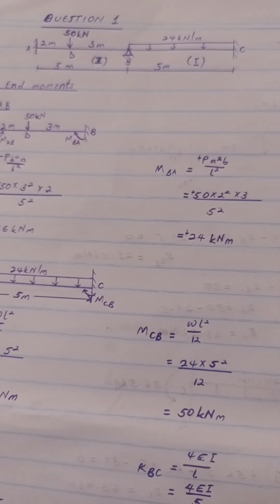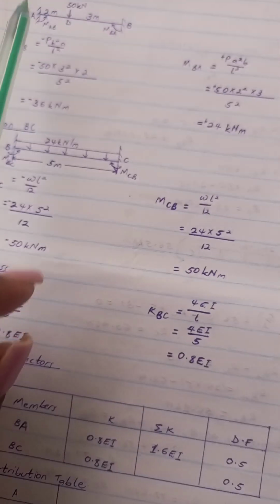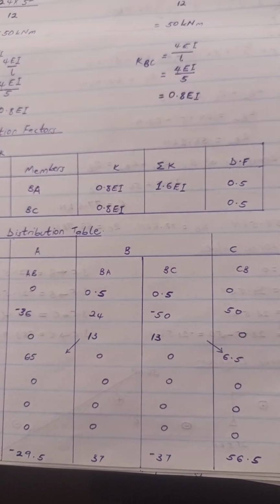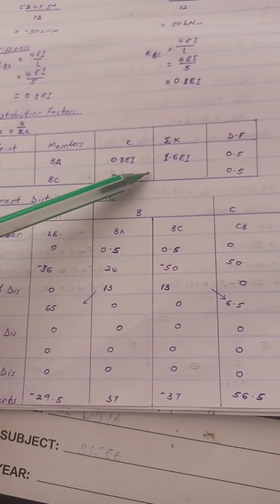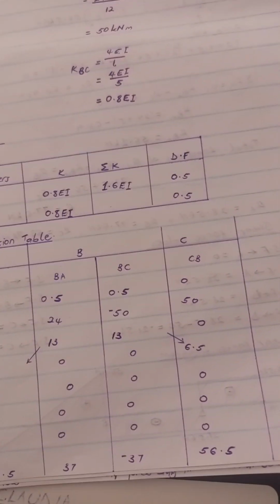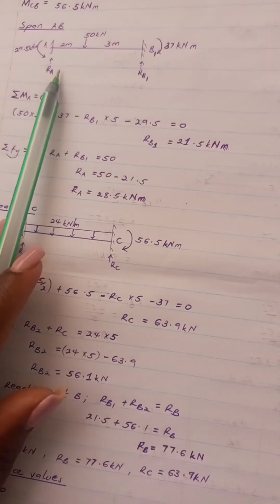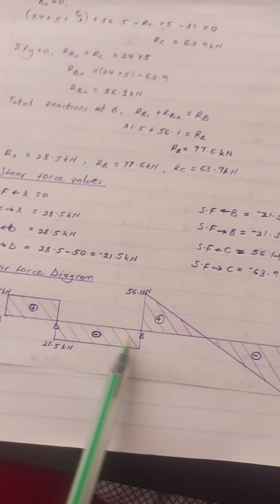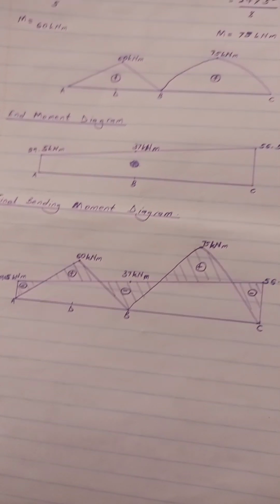BEAM Analysis BY MOMENT DISTRIBUTION METHOD#civilengineeringstudent